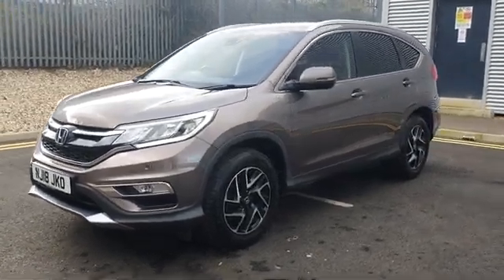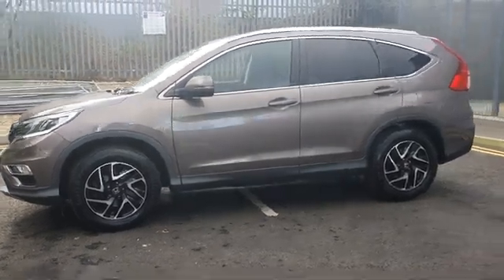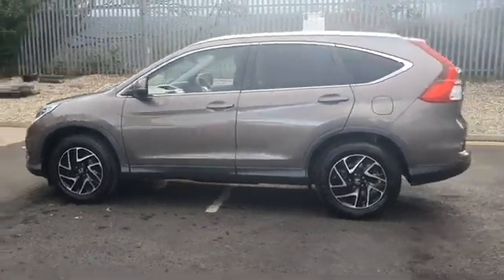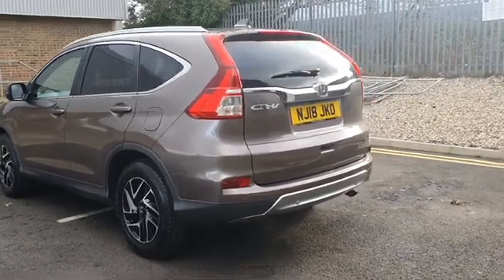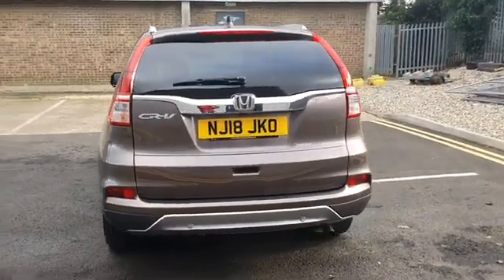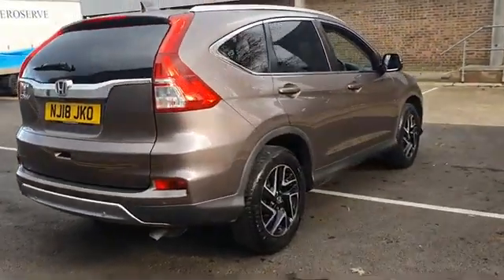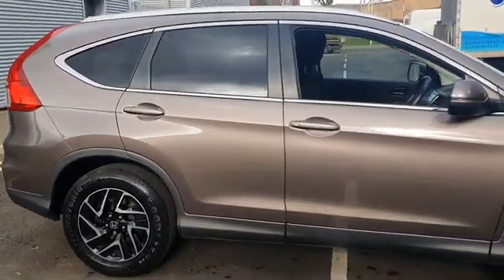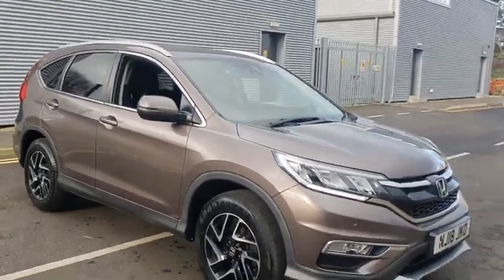Video of NJ18JKO